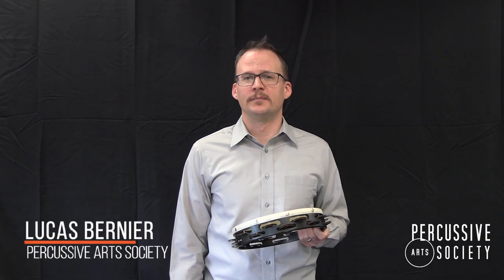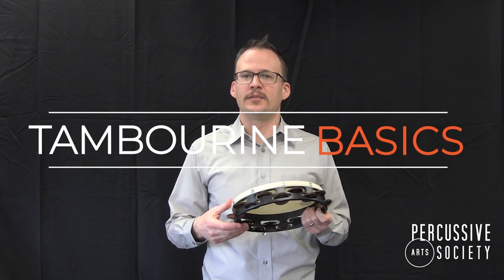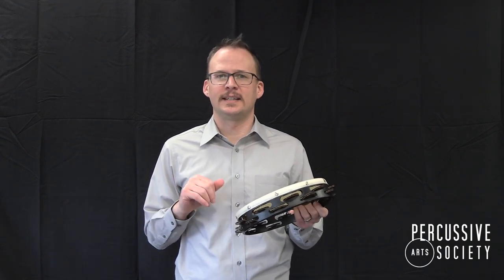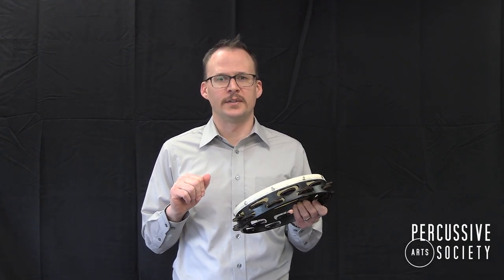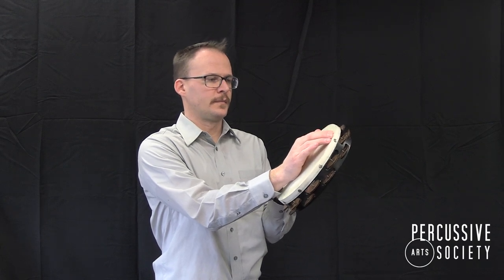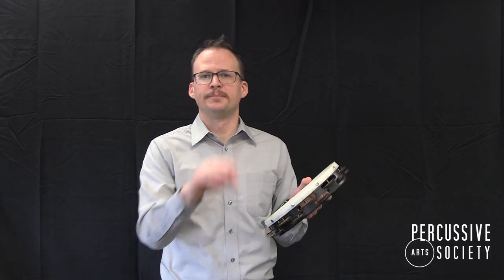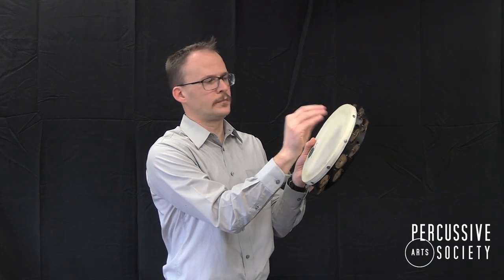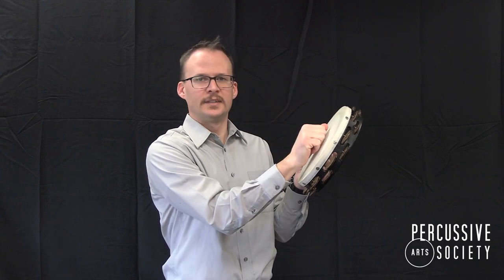Tambourine Basics with Lucas Bernier for PAS Classroom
Lucas demonstrates some essential basics needed for tambourine playing. What other tambourine techniques would you like covered in the PAS Classroom?

PAS Classroom is a video series created and produced by the Education Committee of the Percussive Arts Society. Check back here on Mondays or see our YouTube playlist for more quick and valuable tips and tricks for percussionists, drummers, music students, and music educators.

Dr. Lucas Bernier is a member of the PAS Education Committee and is a musician and educator currently an Associate Professor of Music and the Director of Percussion Studies at the University of Mary in Bismarck, ND. He works throughout the Midwest as a performer, adjudicator, and clinician. Lucas embraces a variety of genres and frequently performs in a diverse range of musical settings including contemporary, classical, jazz, popular, and world music. He is the Principal Percussionist with the Bismarck-Mandan Symphony Orchestra and leads a jazz combo and steel drum quintet.